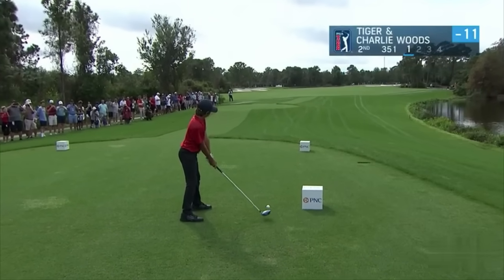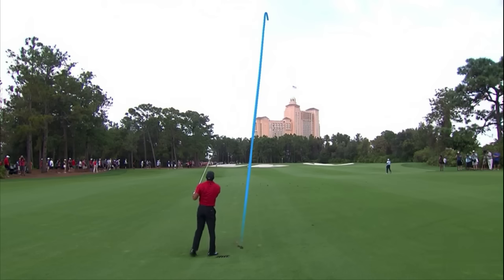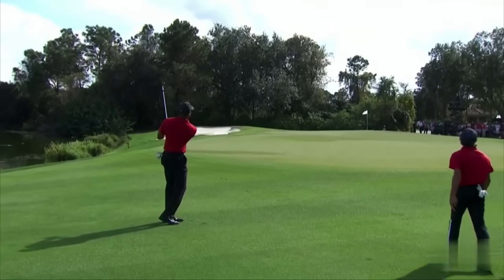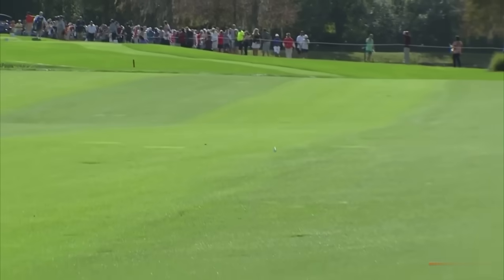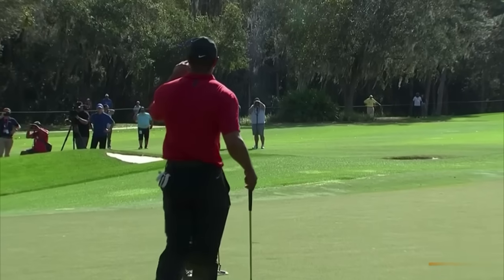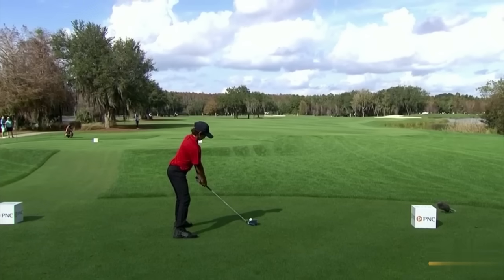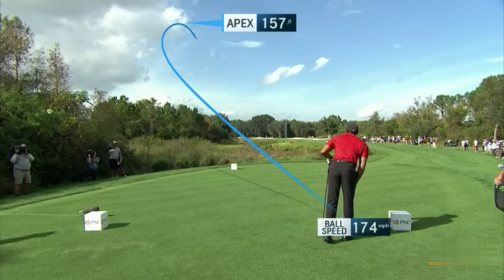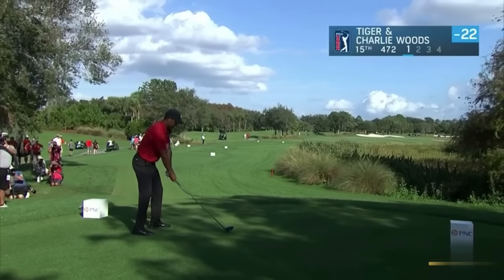Tiger and Charlie Woods Every Shot | PNC Final Round